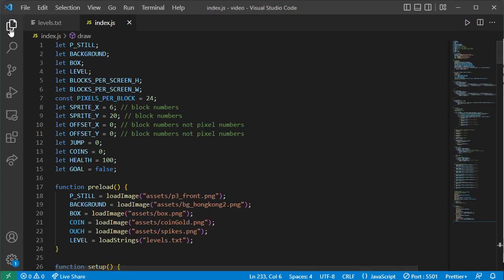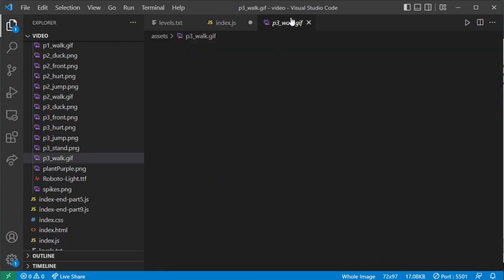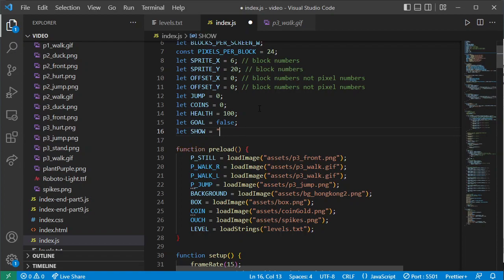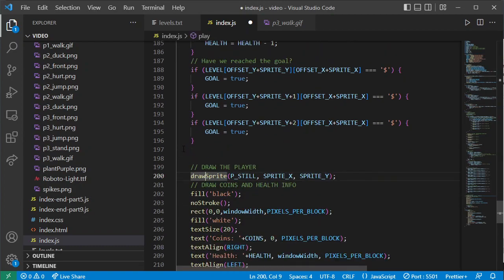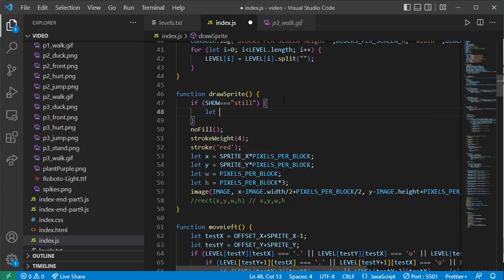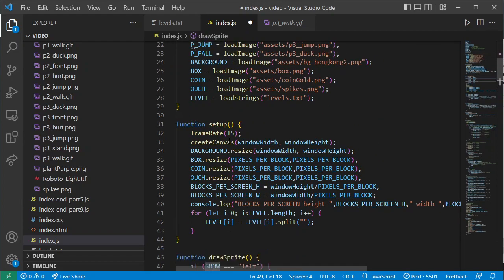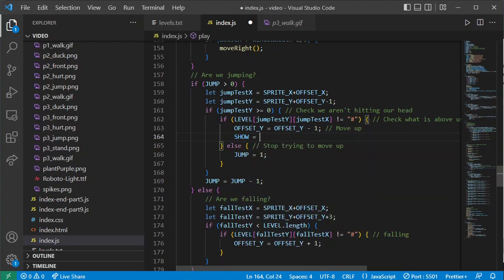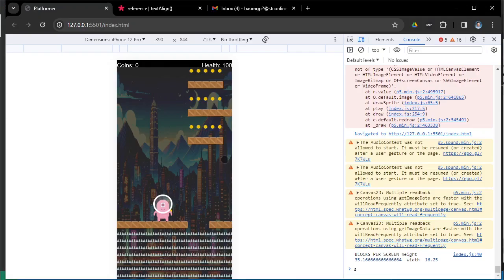Platform game part 10 animated sprites